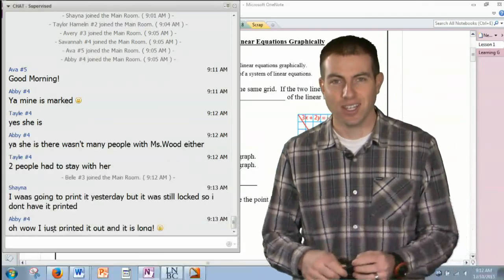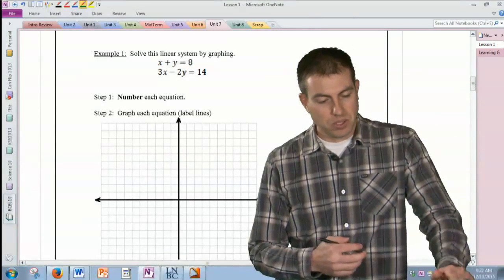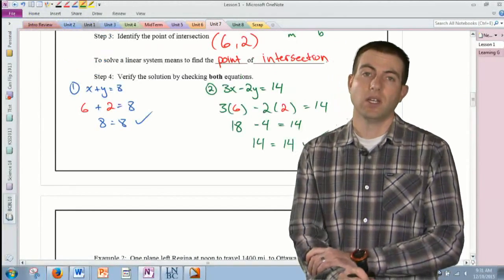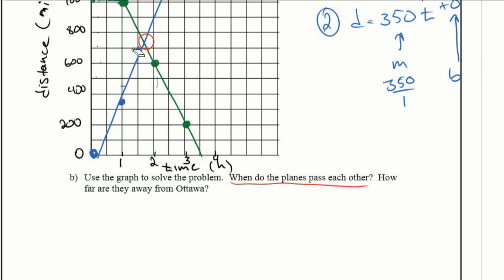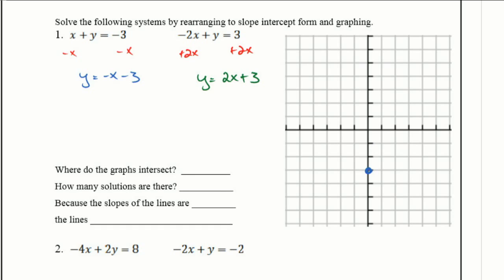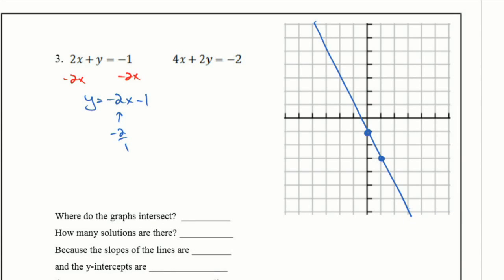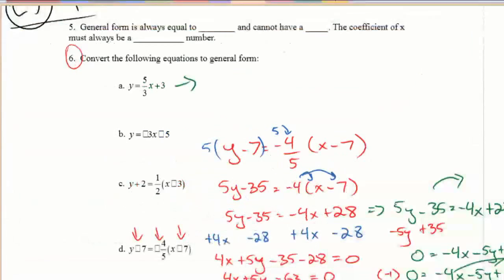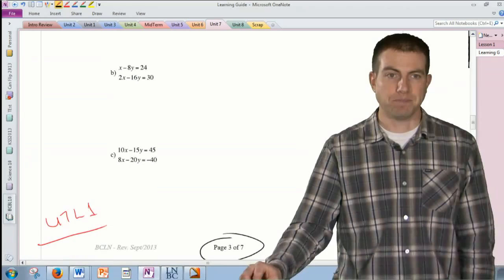Math10 - 10 December 2015